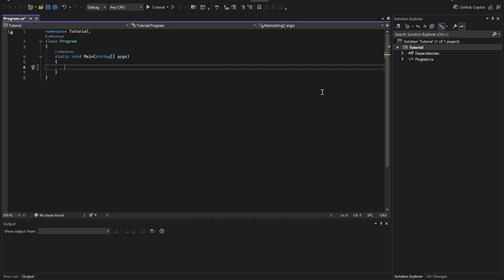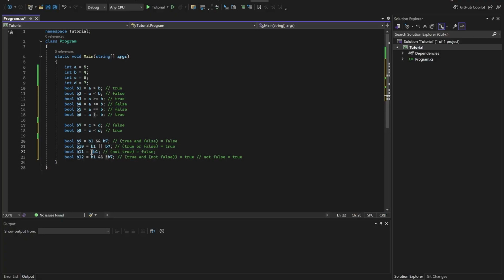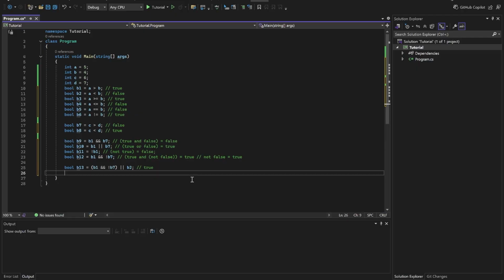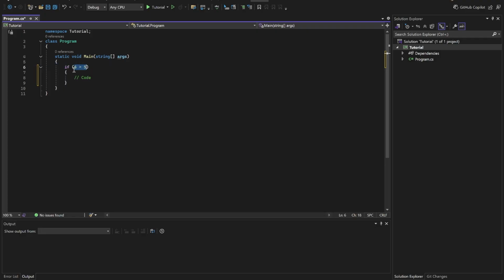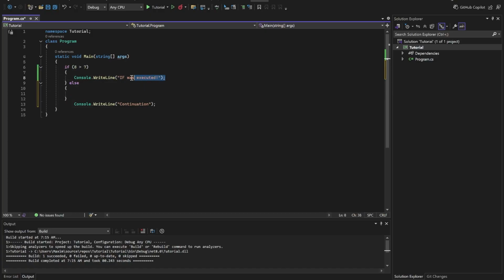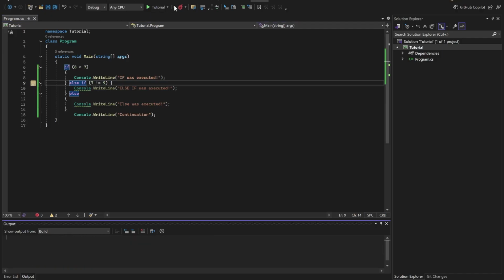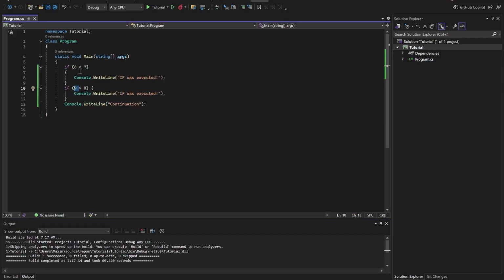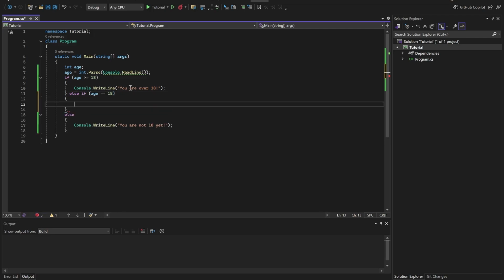C# Beginners Course 2025 - Lesson 2. Boolean Operations. IF-ELSE Statement.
👉 By the end of this lesson, you'll have good understanding of boolean operations and if-else statement.

Timecodes:

0:00 Intro
0:03 Boolean Operations
3:08 IF-ELSE
7:08 Task
8:46 Outro